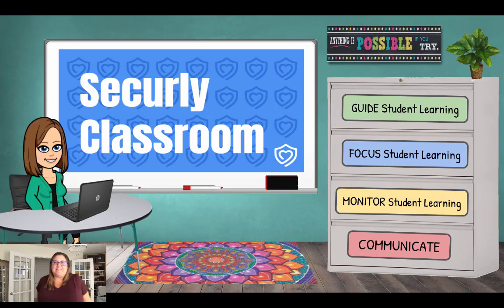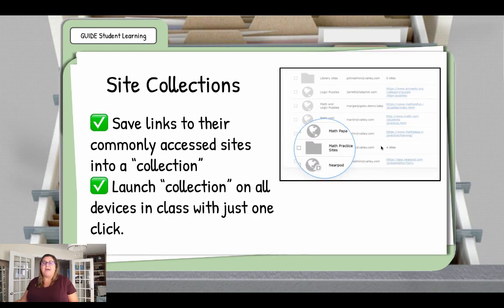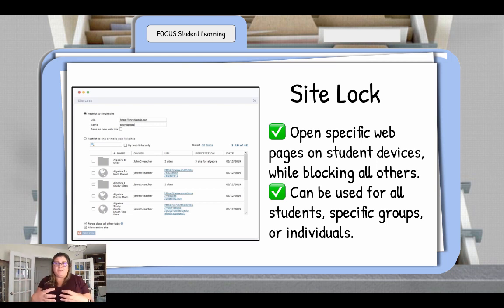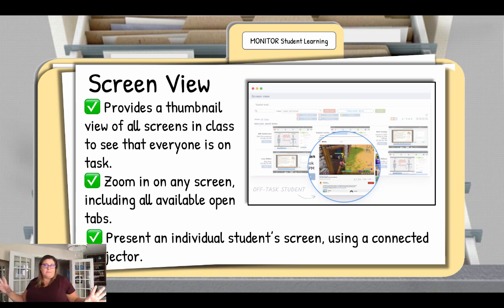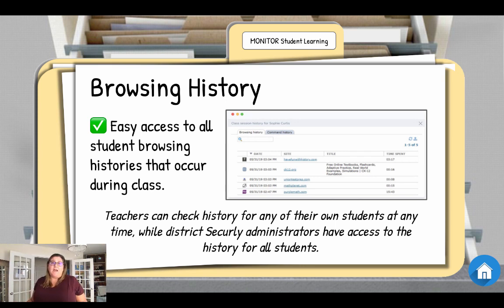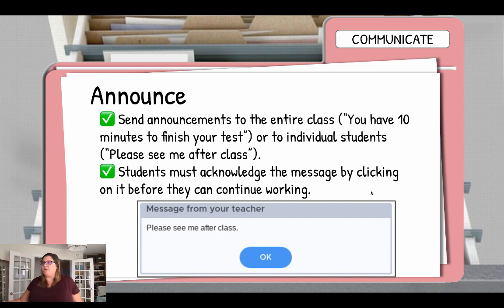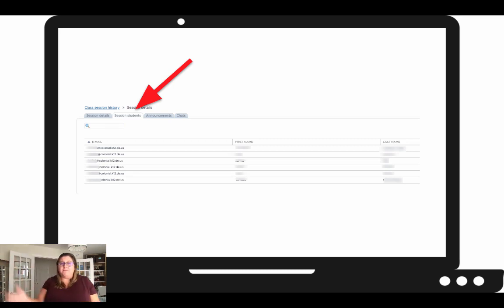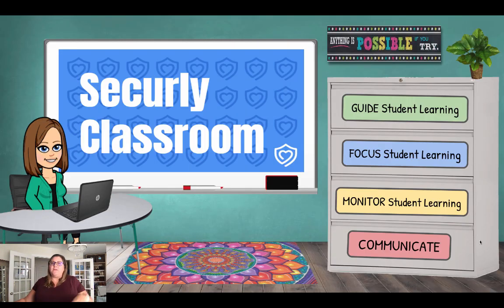Securly Classroom overview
This video is part of a Securly Classroom training module I created for my district.  This video is an overview of what is possible with Securly Classroom.